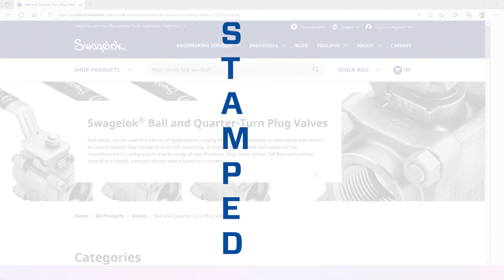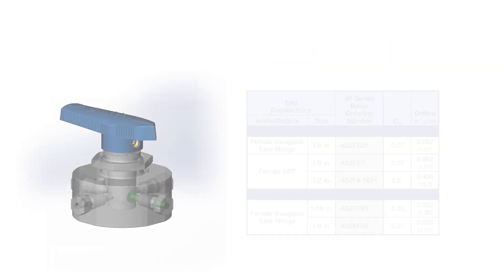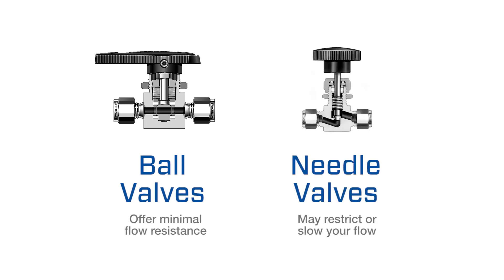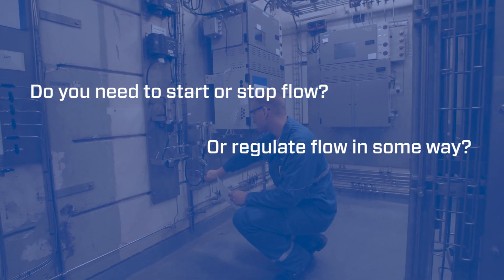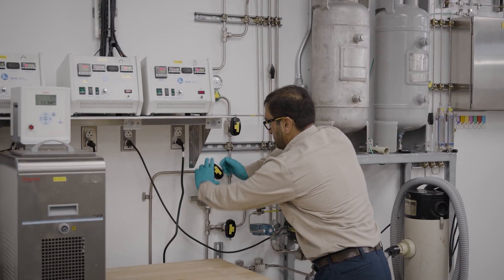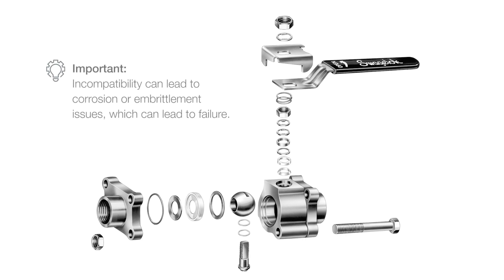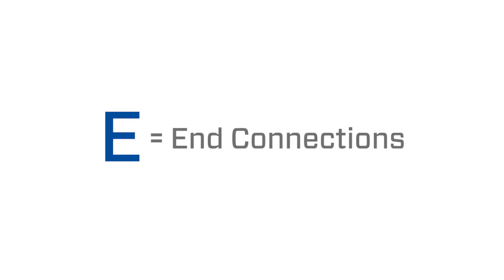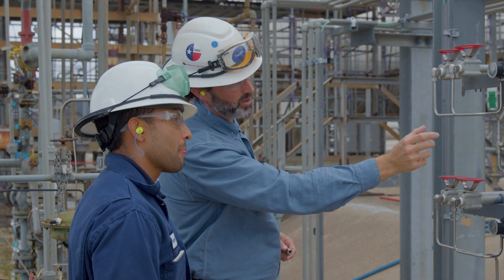How to Select the Right Valve for Industrial Applications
Choosing the wrong valve for your application could leave your operators facing poor fluid system performance, increased downtime, and avoidable safety risks. Learn how the use the STAMPED method to select optimal valves when designing or updating your system.